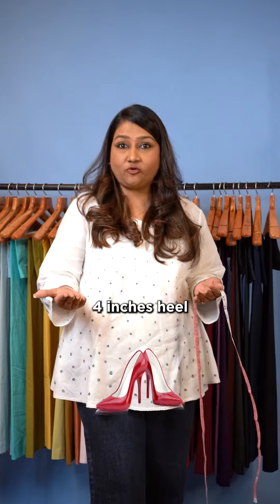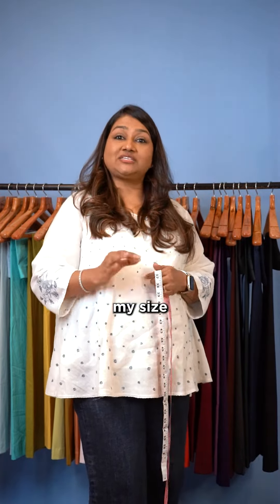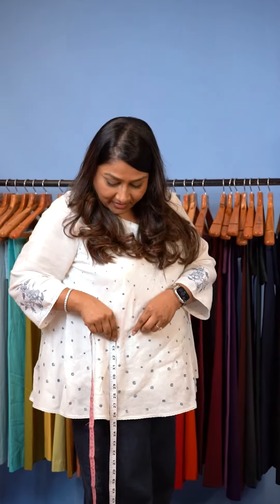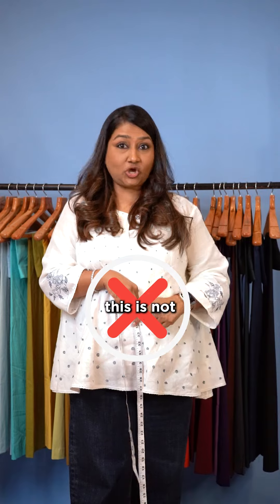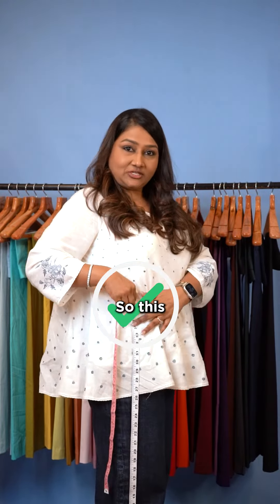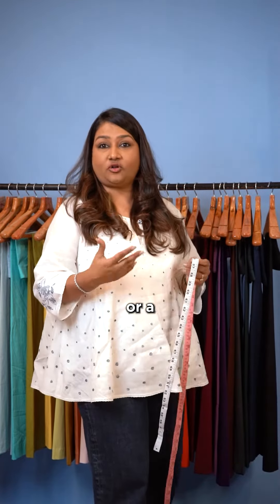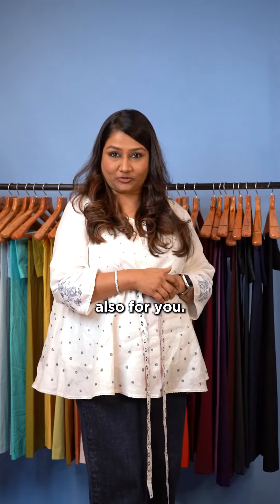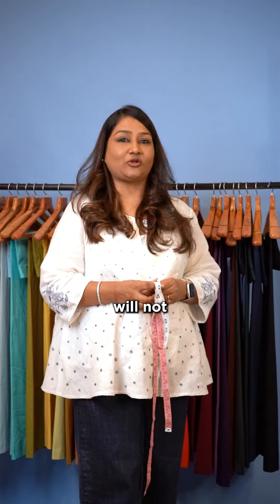Ask Dolly Jain Questions